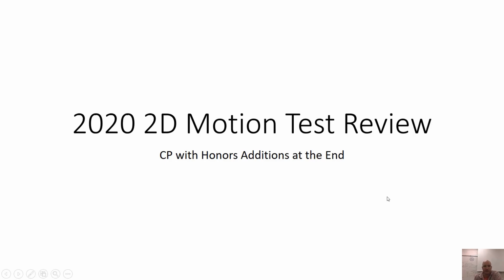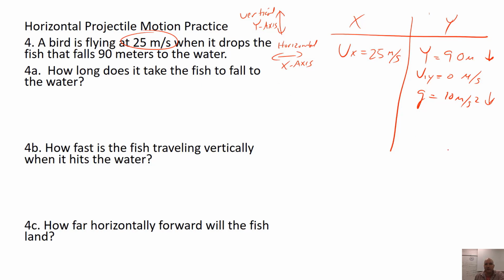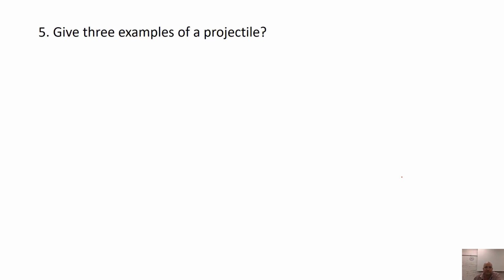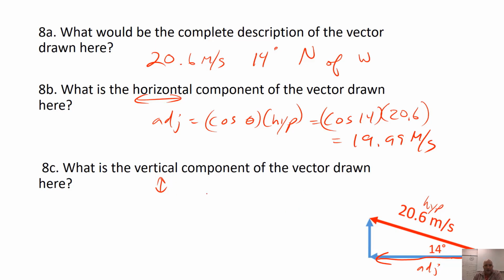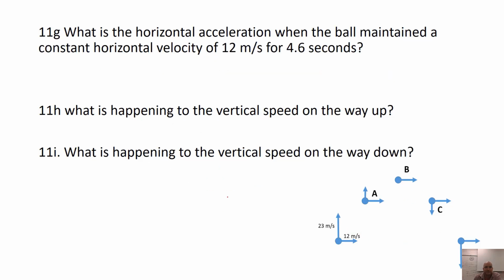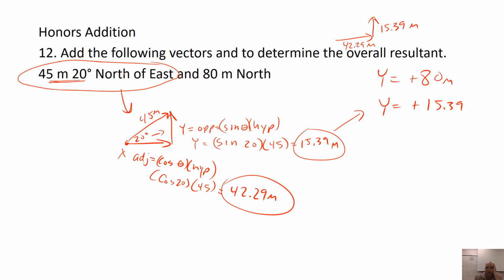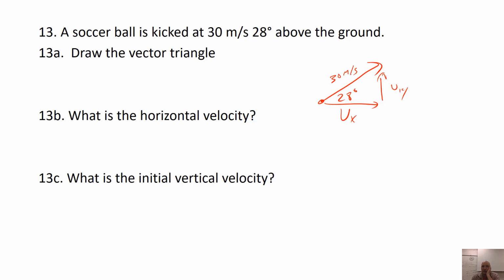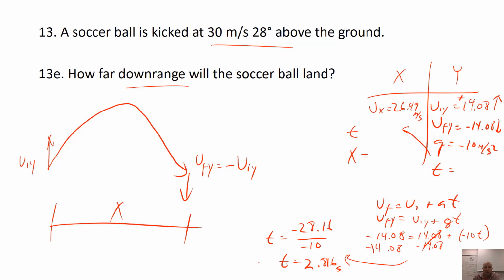2D Motion Test Review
This is a general review for a 2D motion unit test.  You will find a handout that you can complete with it and more review on the StickMan Physics webpage here: